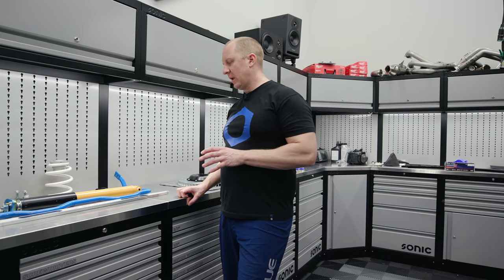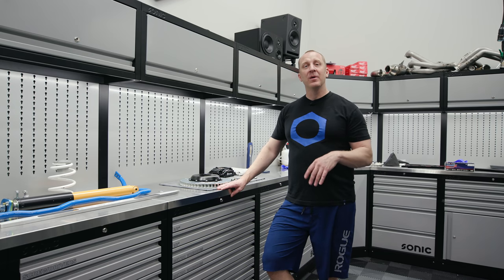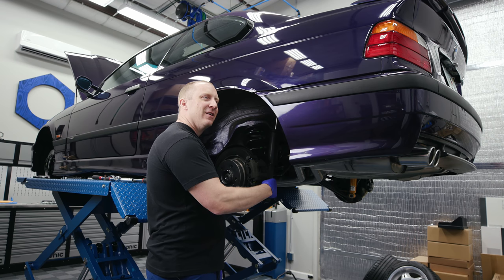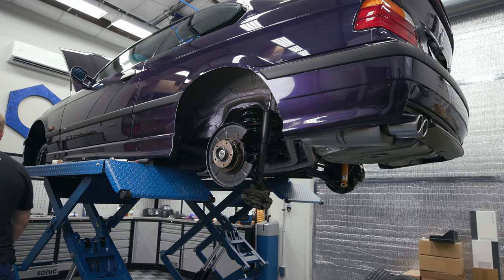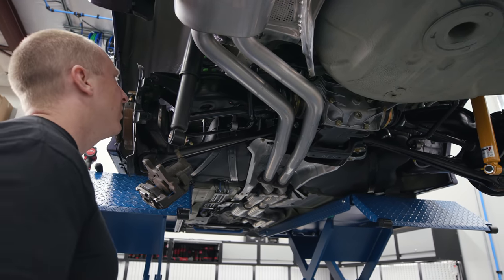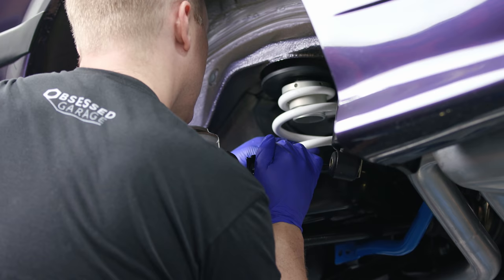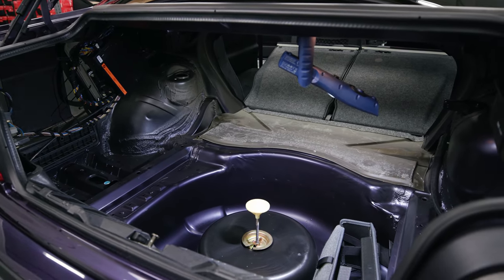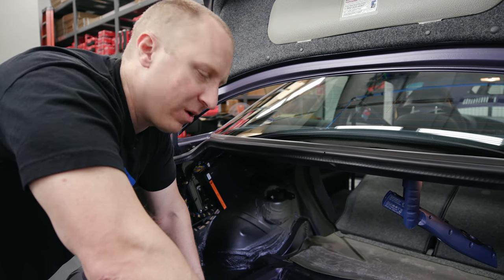E36 M3: Rear End Suspension and Big Brake Install | TC Kline SA | Brembo | Turner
Continuing with the TC Kline SA and Brembo GT kit install on the E36, the rear is all buttoned up and ready to go minus the bushing that I tore on the passenger side. I'm going to keep the trunk carpeting uninstalled until I drive this setup for a couple weeks and switch over to the Ohlins TTX. I'm really happy with how this car is coming together.

Gear We Use Everyday (Cameras, Computers, Etc.):